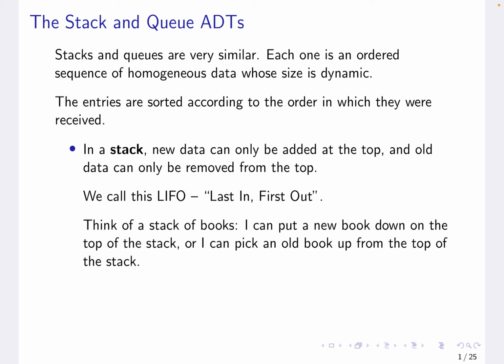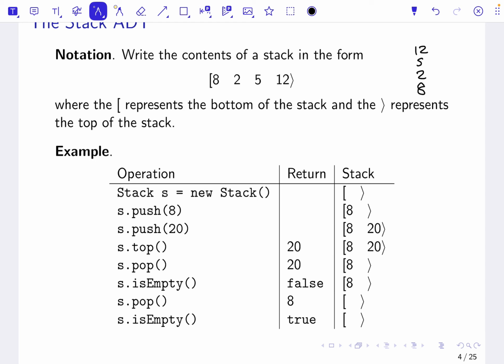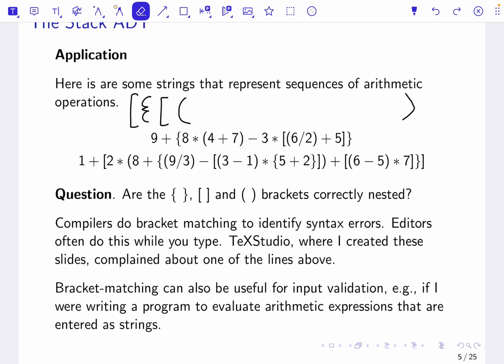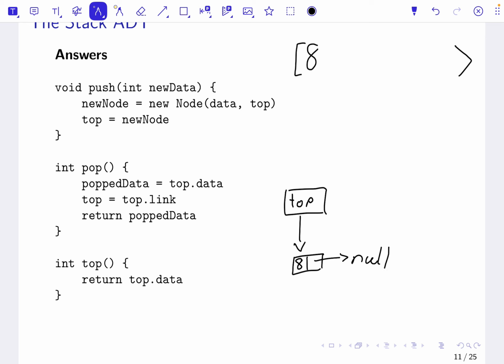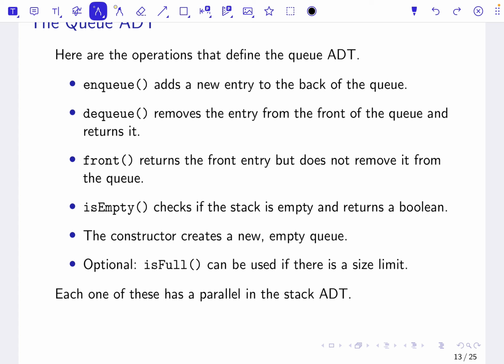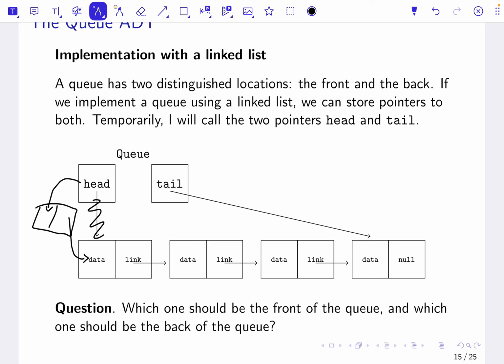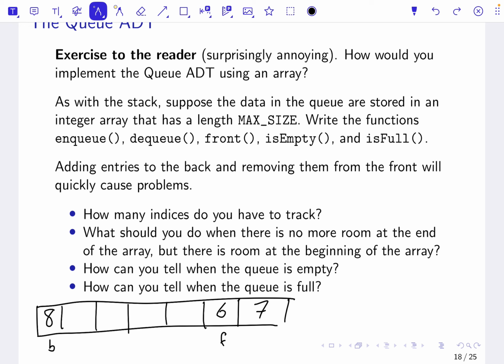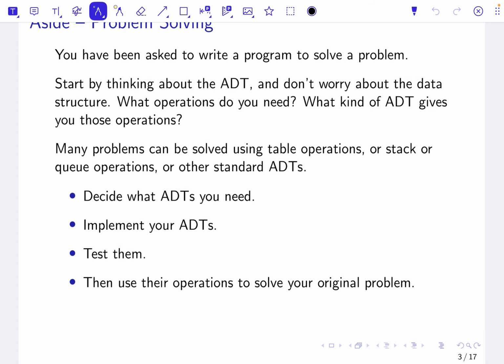COMP 2140 May 22 2025